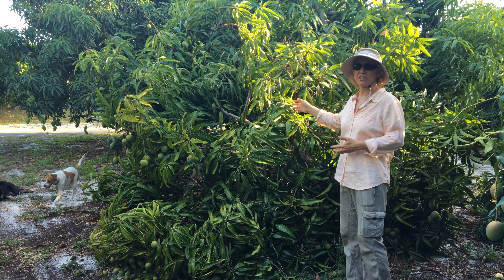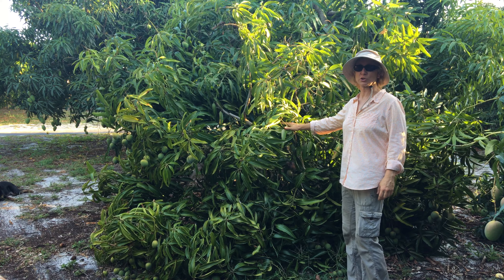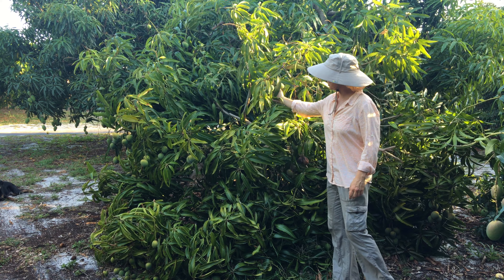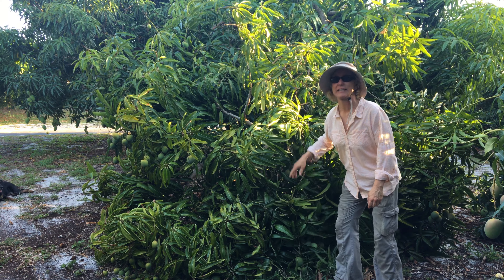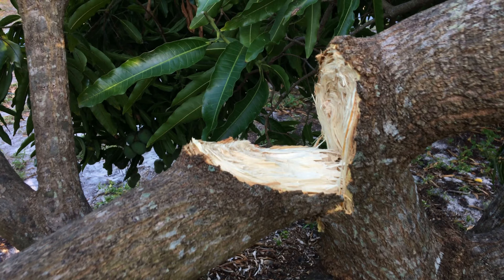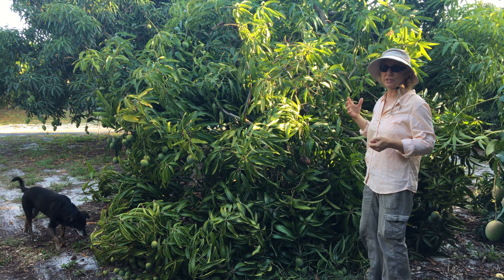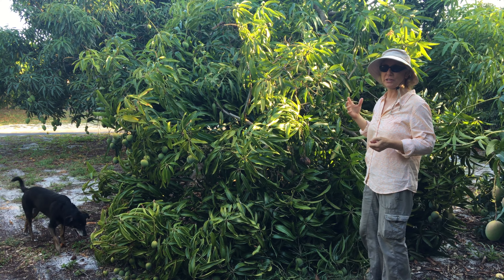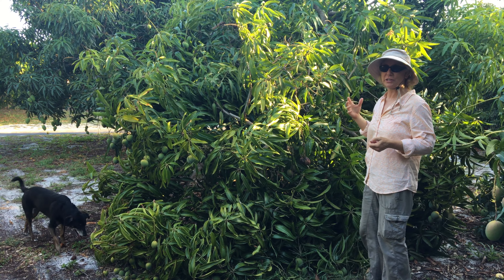Truly Tropical Mango Varieties- ‘Neelum’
'Neelum' is a south Indian dessert mango that is widely grown throughout India and in southeast China. It is a petite green-skinned mango with a distinctive, strong, rich and aromatic flavor and no fiber. The dwarf tree sometimes produces fruit as late as October.

In this video, find out more information on the origin of ‘Neelum’, the tree and its fruit.

Our favorite fruit picker:
Wolf-Garten RGM multi-change Adjustable Fruit Picker

WOLF-Garten 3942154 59-Inch Multi-Star Aluminum Handle

For more information about our farm and the mangos we grow, check out